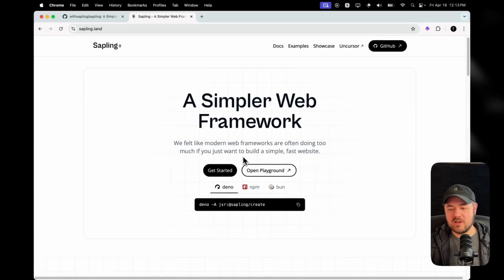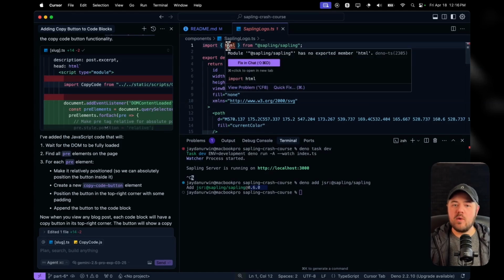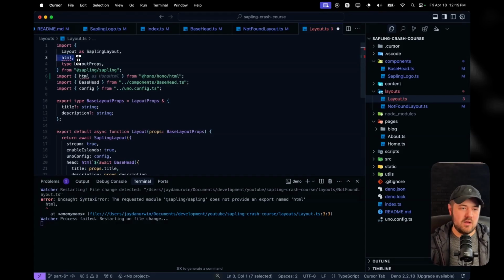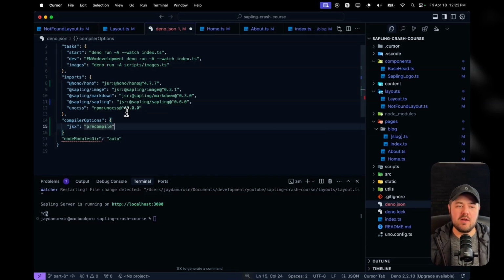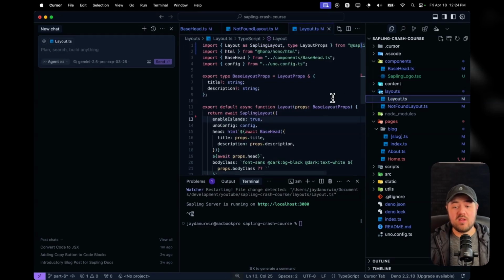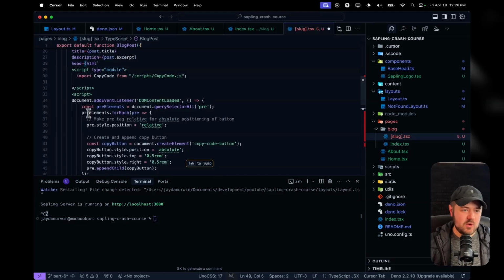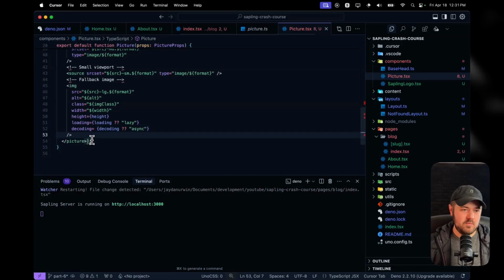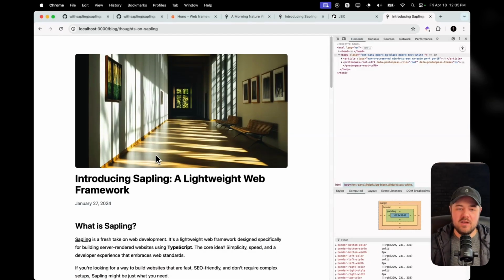Sapling Crash Course #6 - Switching to Hono and JSX 🔥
Timestamps:
00:00 Introduction and Course Overview
00:10 Moving to Hono for routing
01:25 Upgrading to Sapling 0.6.0
08:11 Converting to JSX